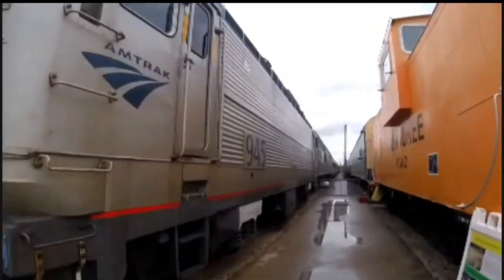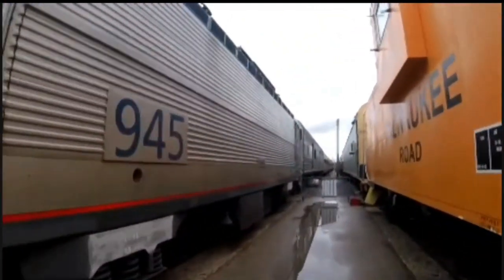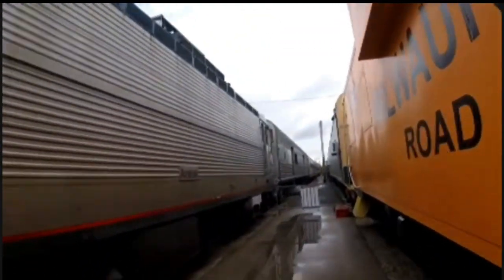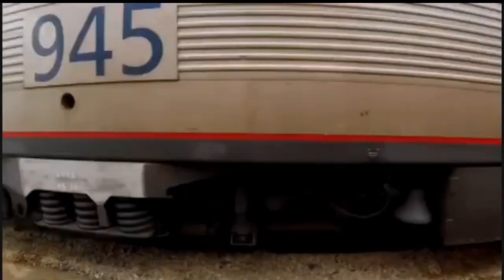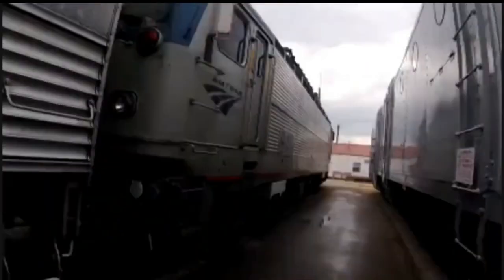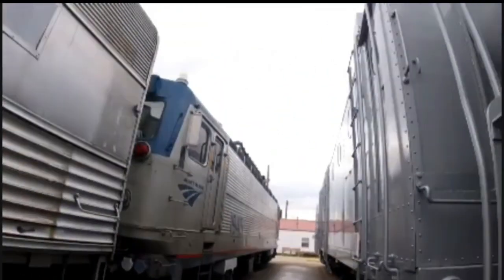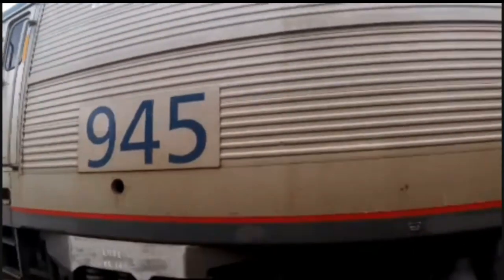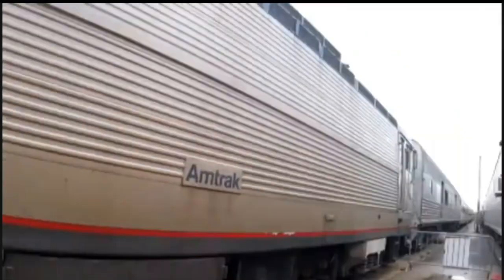_Illinois Railway Museum - Union, IL_ Episode 264 (Amtrak 945)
Illinois Railway Museum
_Amtrak 945_
MLTG